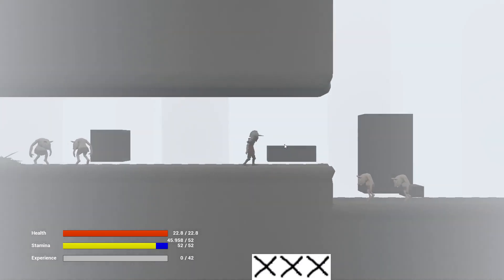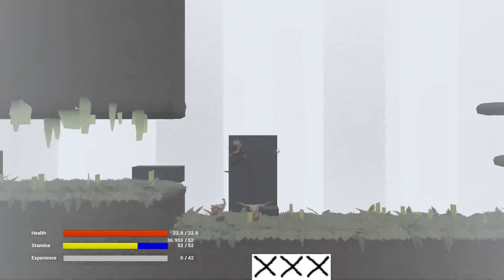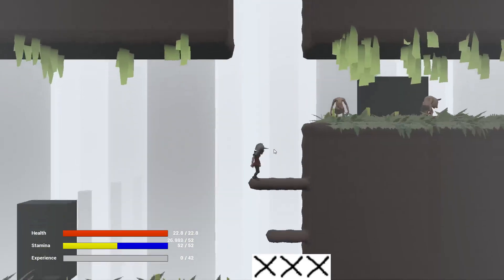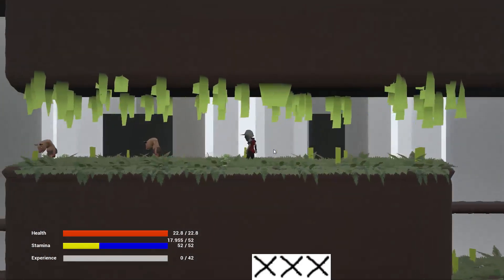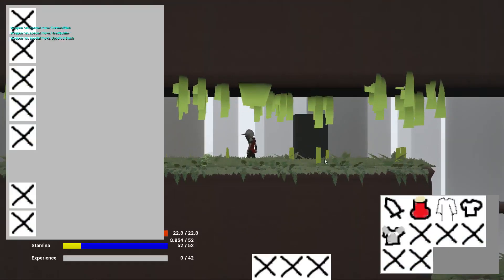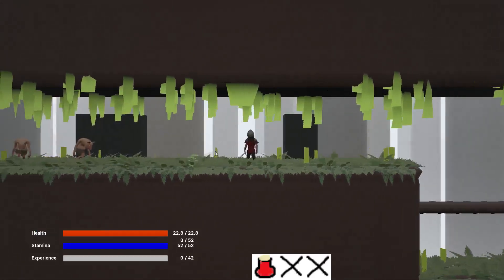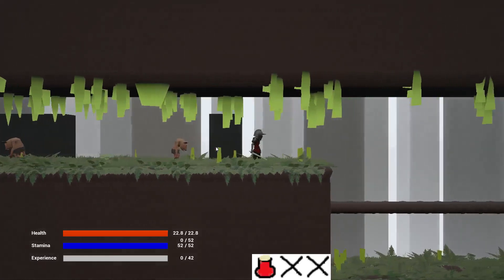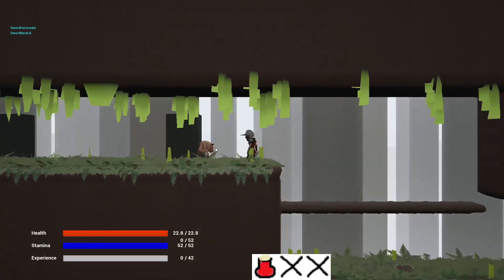Bell Ringer developer diary episode 1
Presentation of the combat in the game Bell Ringer.

Back the game on Kickstarter!